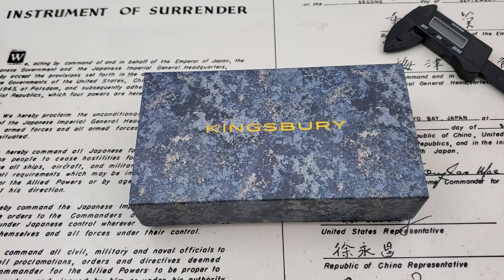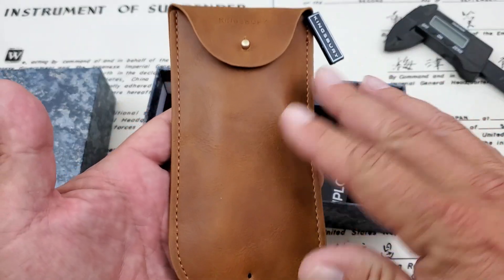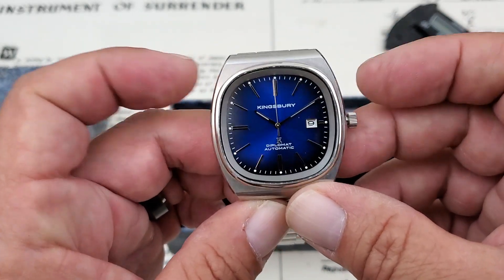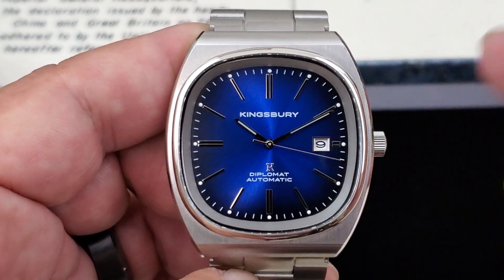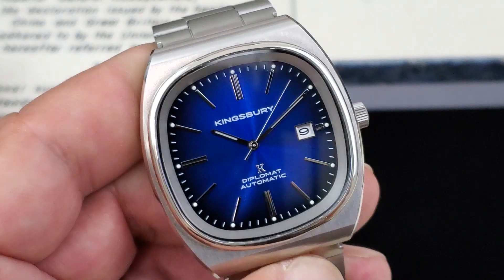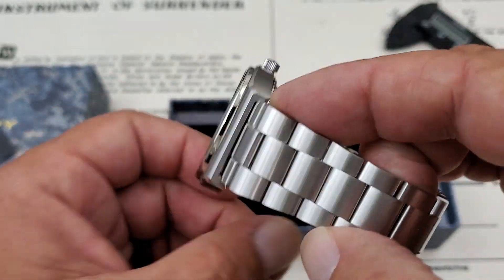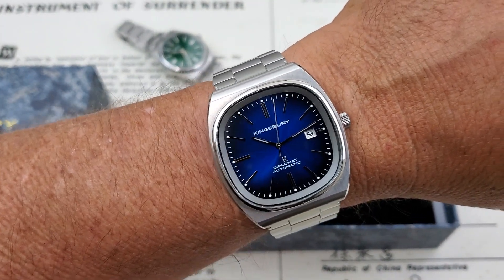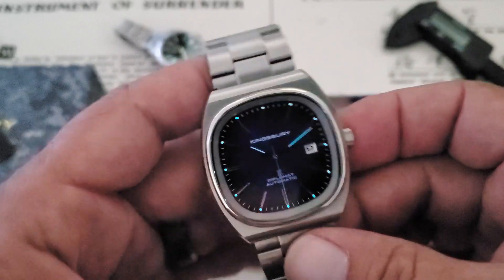Kingsbury Watch Co.-Diplomat Automatic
Code OFD10 at checkout gets you a $10.00 discount on your order!!